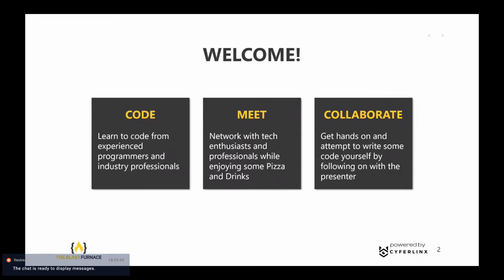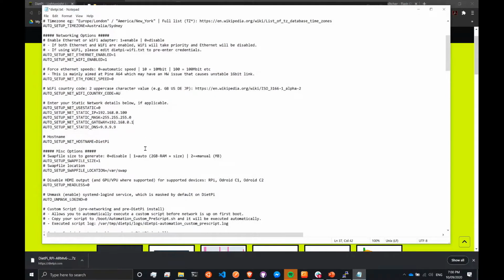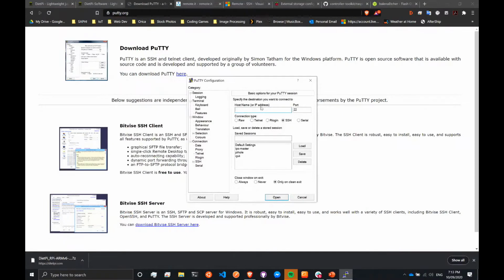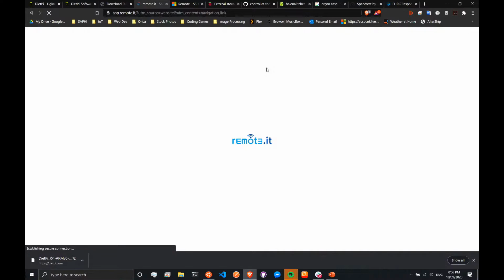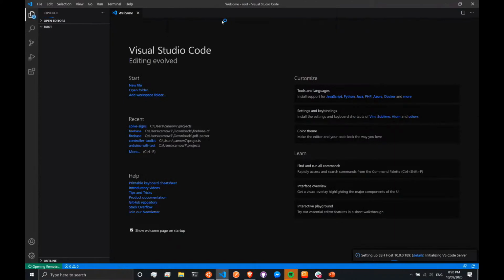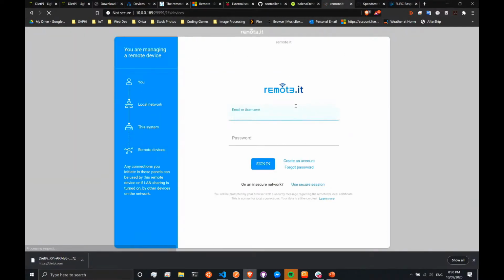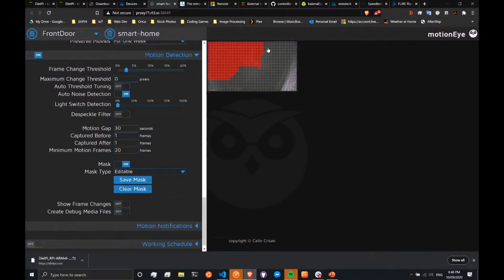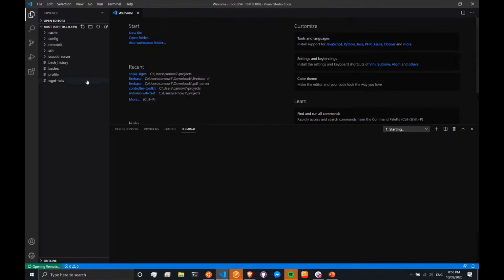Programmers' Guide to Raspberry Pis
Did someone say Pi? At this month's Blastfurnace meetup Cameron Owen from SAPHI will be delivering a programmers' guide to Raspberry Pis.

We will cover:
How to download and flash the pi's SD card

How to set up the pi without a screen and keyboard

How to SSH into the Pi over your local network

How to install software from the list of packages available from DietPi

How to access the pi over the internet using remote.it

If we have time, we may also demonstrate connecting the pi to VS Code.